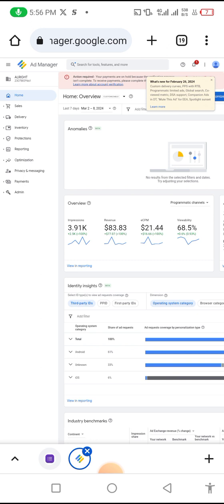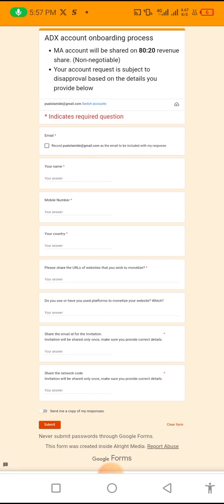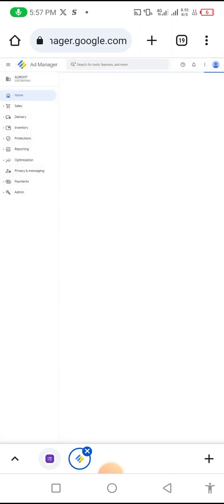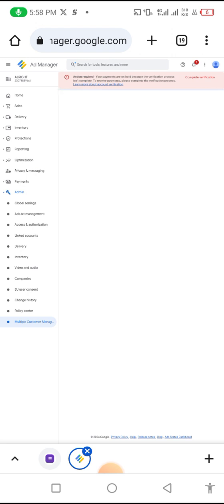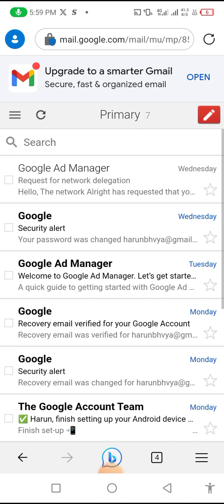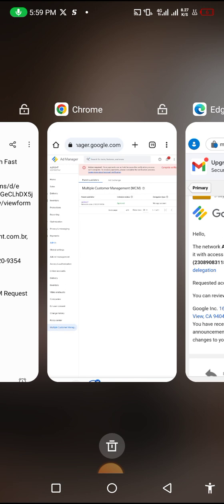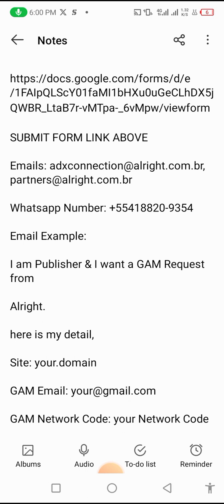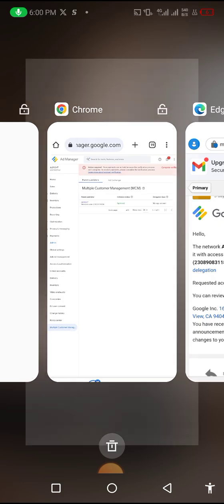Alright Adx Approval | MA With Fast Approval Method Free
This Video Is Strictly For Tutorial Purposes. Get The Contact Form On Our Whatsapp Chat Below;